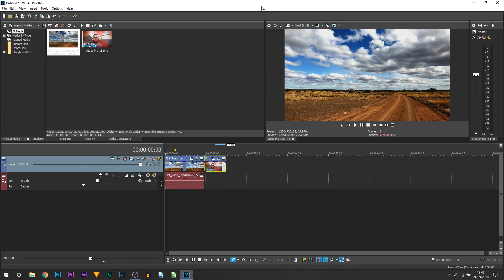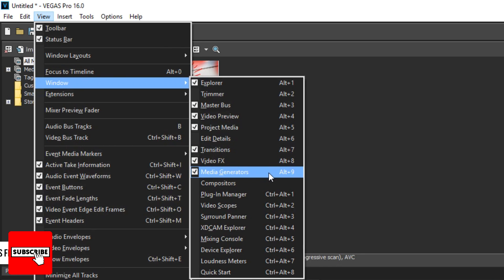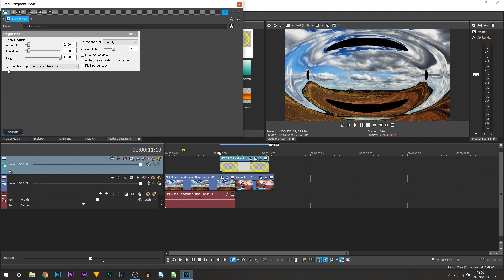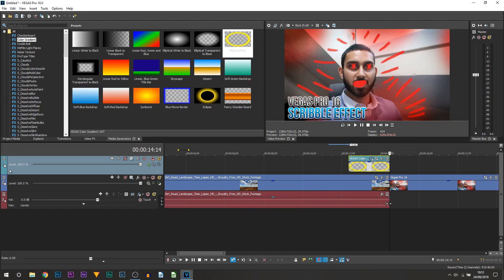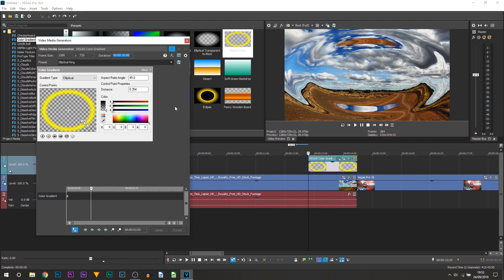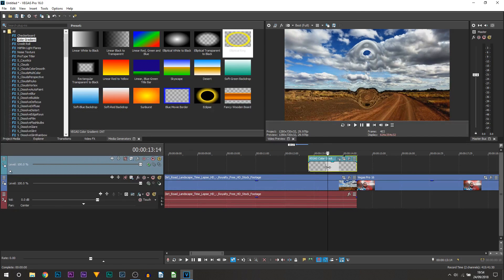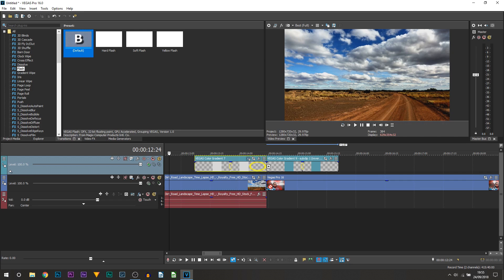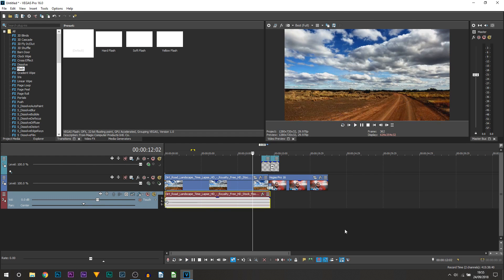How To Create a Shockwave Transition in Vegas Pro 16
How To Create a Shockwave Transition in Vegas Pro 16! In this video, I will be showing you how to create a shockwave transition in Vegas Pro 16. To create the shockwave, we will be doing this custom with the elliptical ring tool, then to finish off we will add a flash to make the transition smooth.